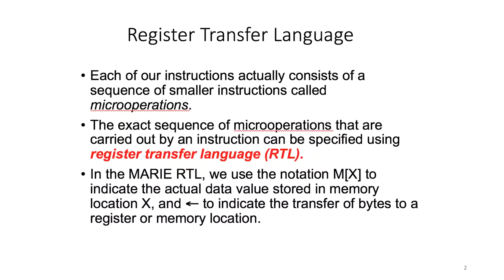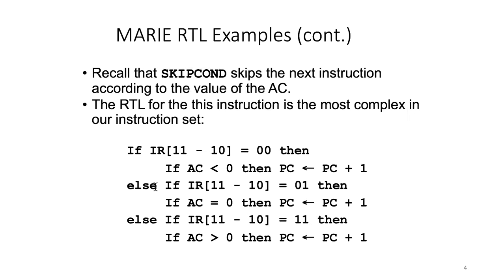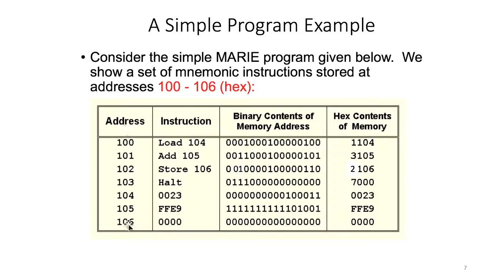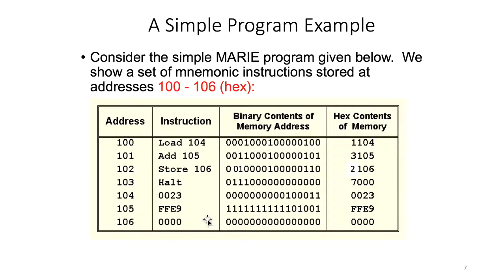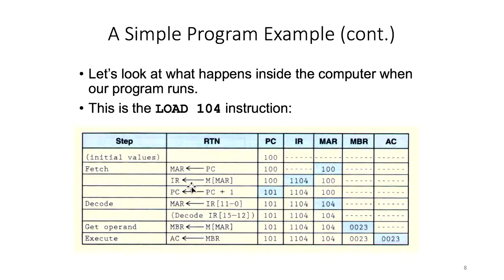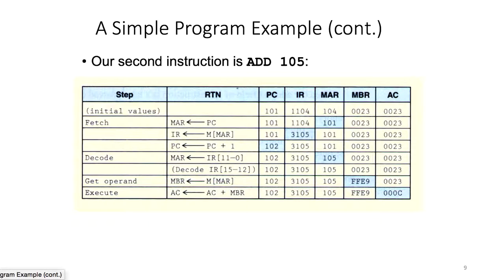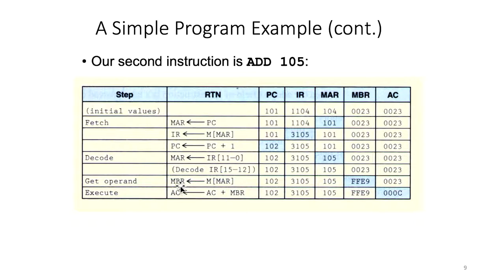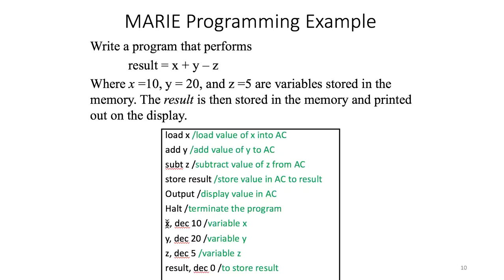4 5 RTL